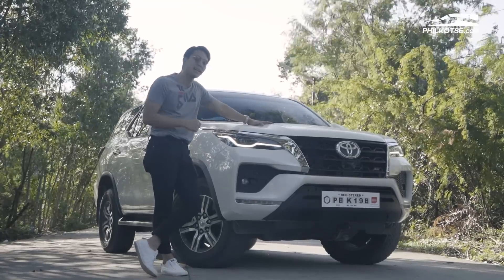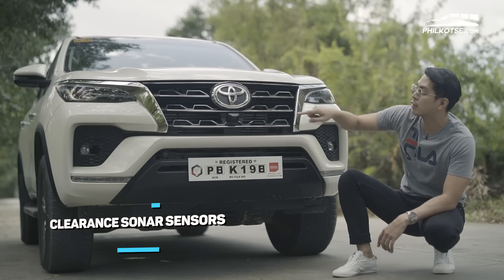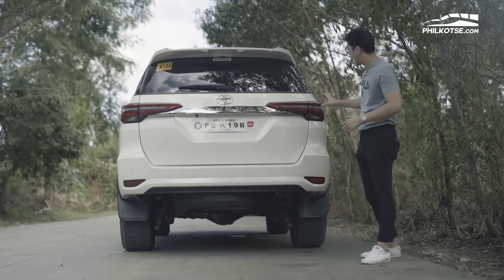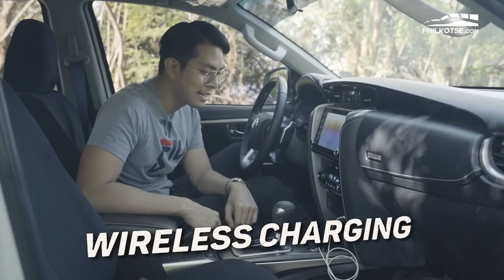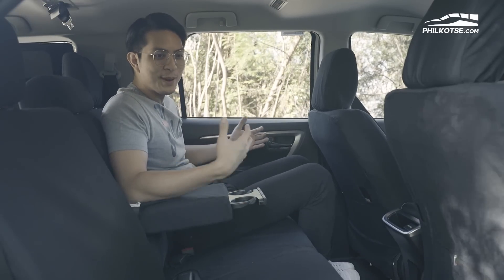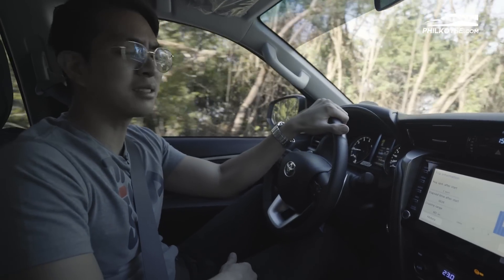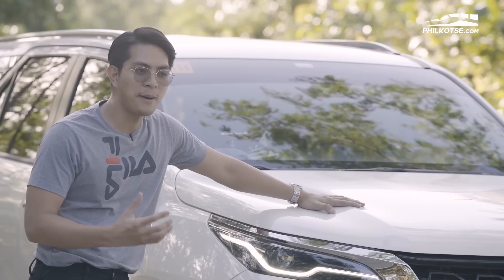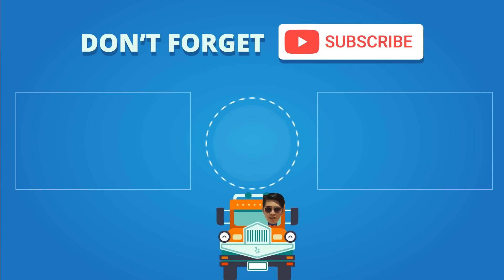2021 Toyota Fortuner G: Still the King of SUVs? | Philkotse Reviews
For years, the Toyota Fortuner has dominated the midsize SUV segment in the Philippines, constantly snatching the crown from any nameplate that dare to challenge. With the facelift model arriving amid the pandemic last year, can the 2021 Fortuner defend its royal status from its rivals?

Here’s a full 2021 Toyota Fortuner Philippines review.